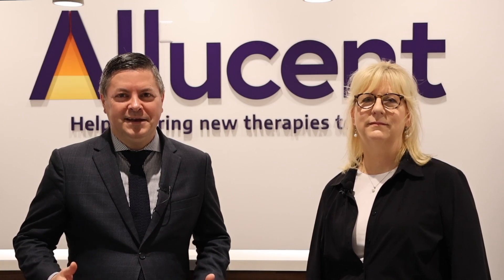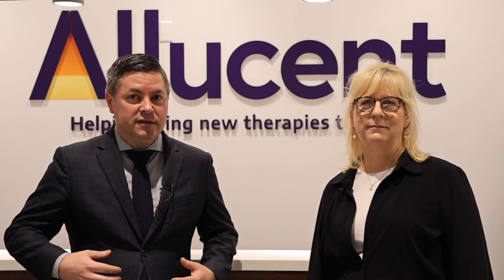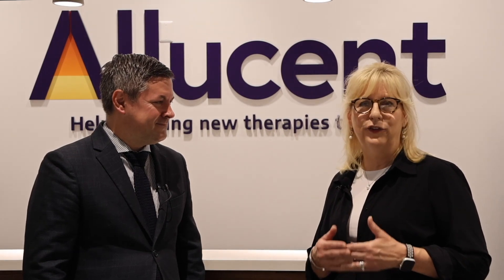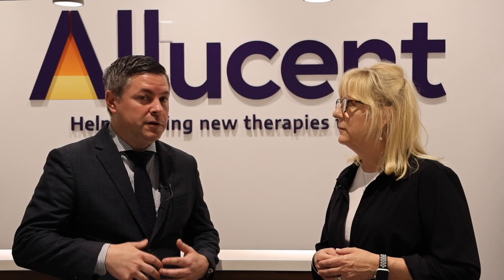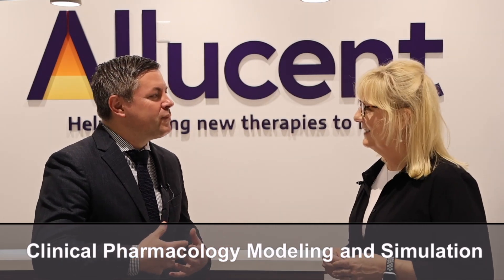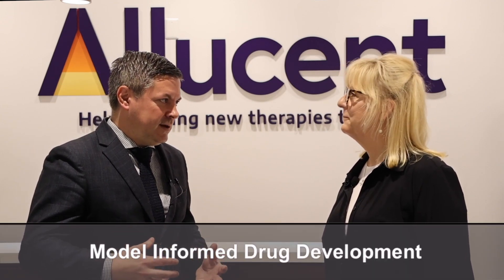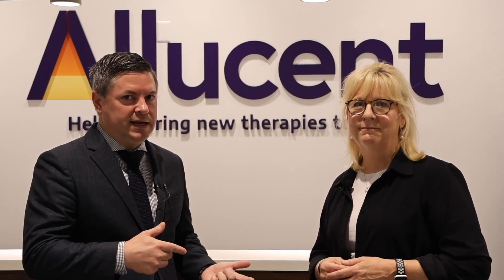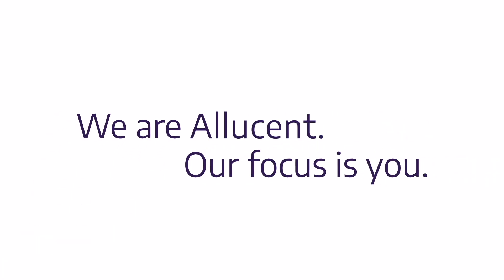Unlocking Efficiency in Drug Development: Katy Moore on CPMS at Allucent | BiotechTV Interview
Tune into the insightful interview featuring Katy Moore, PharmD, RPh, President Clinical Pharmacology Modelling and with Simulation at Allucent and BiotechTV. Dr. Moore discusses Allucent's profound contributions in clinical pharmacology, modeling, and simulation, emphasizing how her team empowers clients to enhance the efficiency of drug development through strategic data utilization.